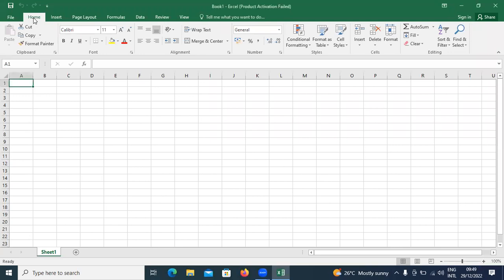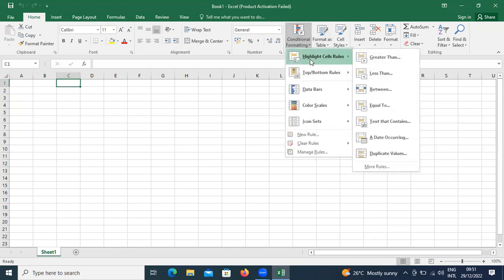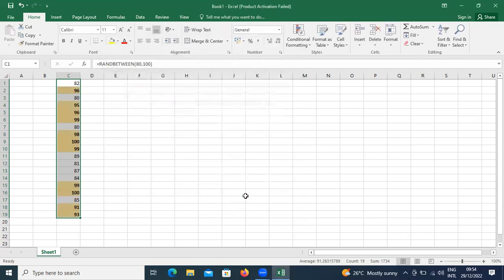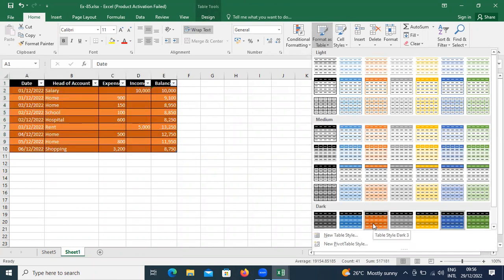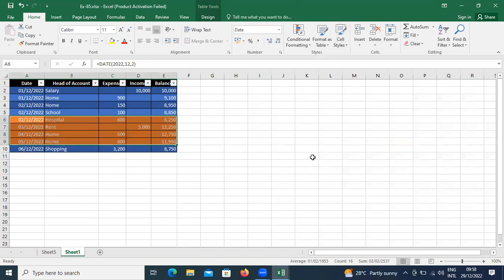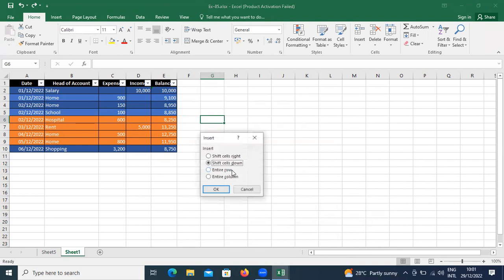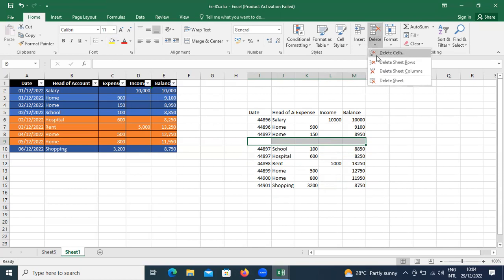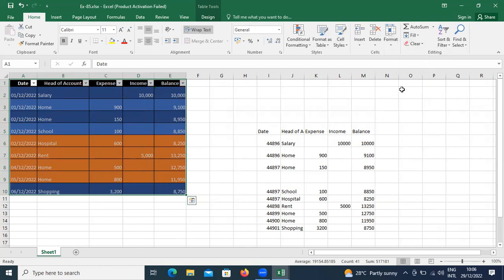COPA Class - 2022-12-29 9:58am - Session 1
Styles and Cells groups in Home menu of MS Excel